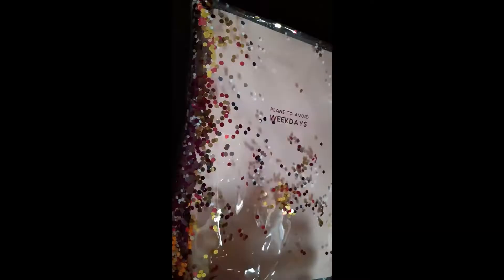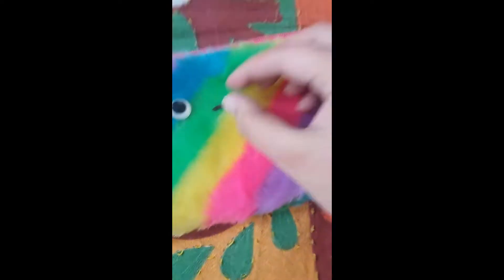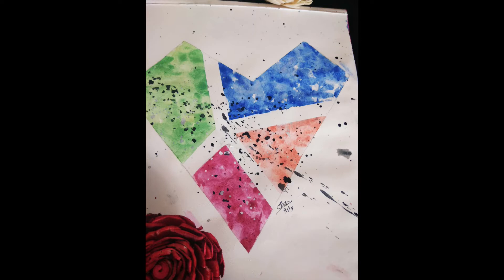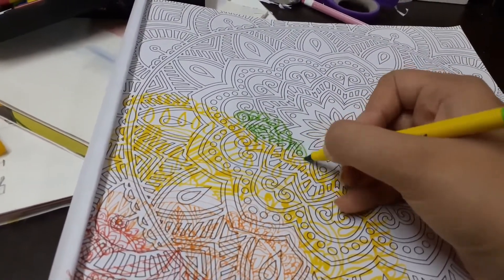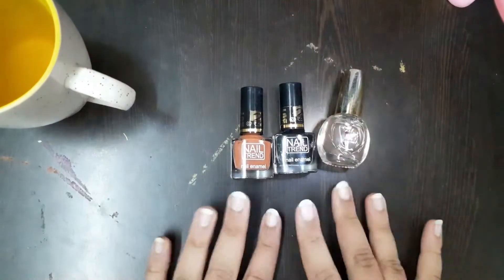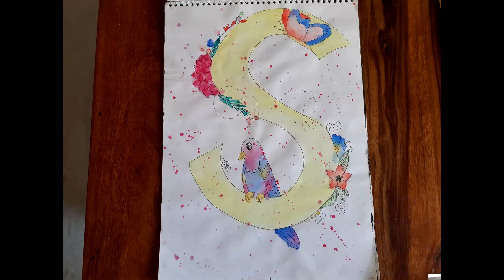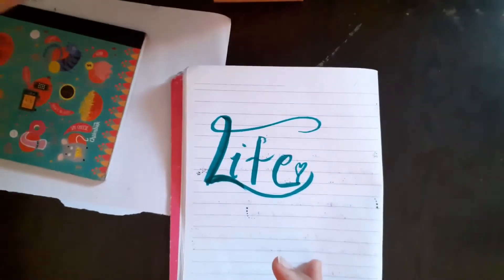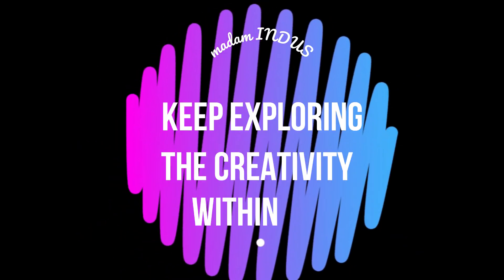artsy boredom busters for non artists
I know being bored is the toughest thing ever, BUT, i got your back!

drawing and sketching can be hard, but the fact that the feeling you get after creating something BEAUTIFUL is the best one!!

so, I've put together a bunch of arts & crafts stuff that will keep you engaged for minutes, if not hours... and the best part- you don't even have to b good at drawing to enjoy them !